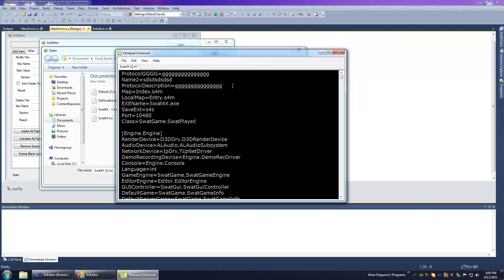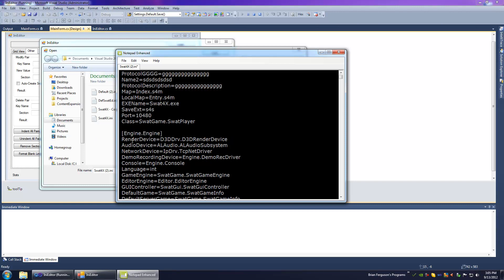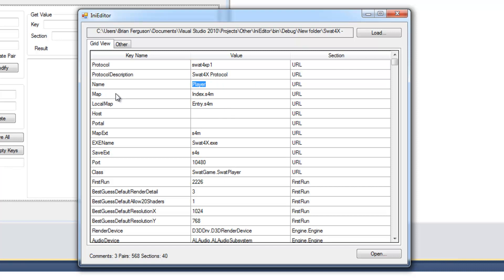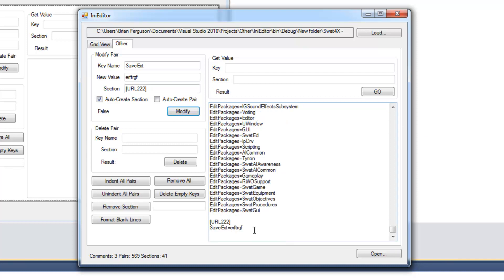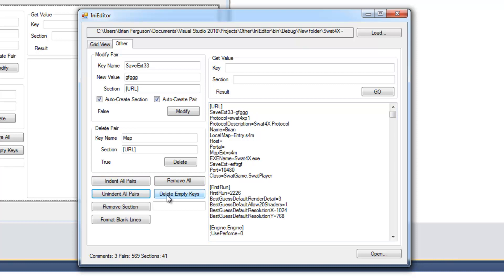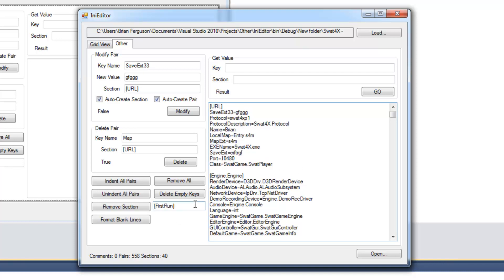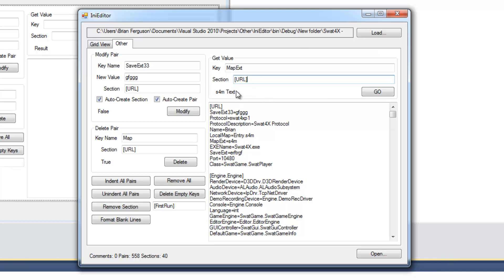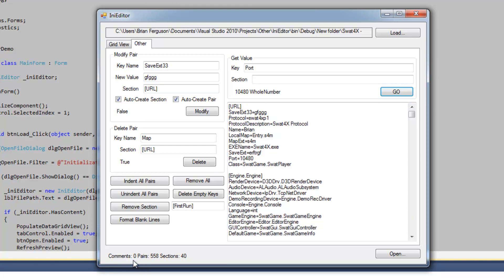C# - .ini Editor class Demo